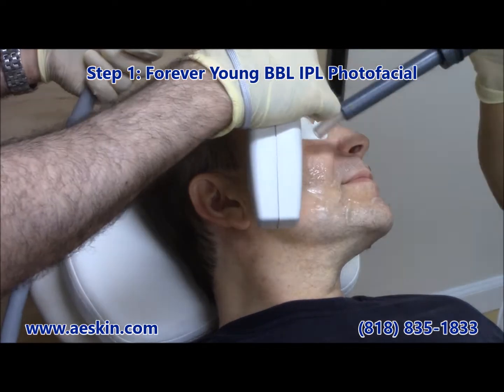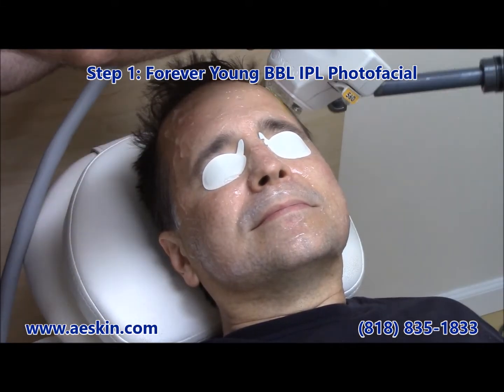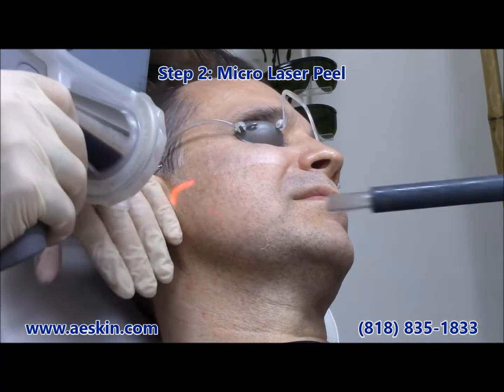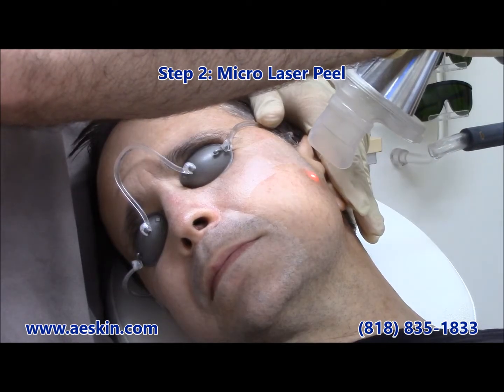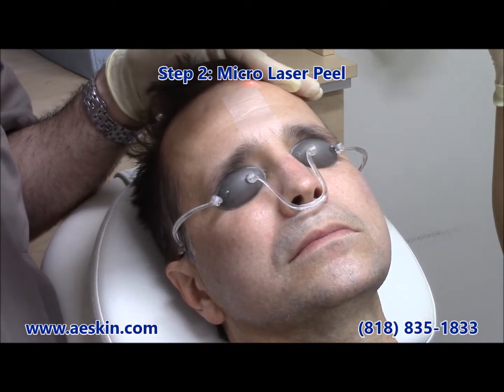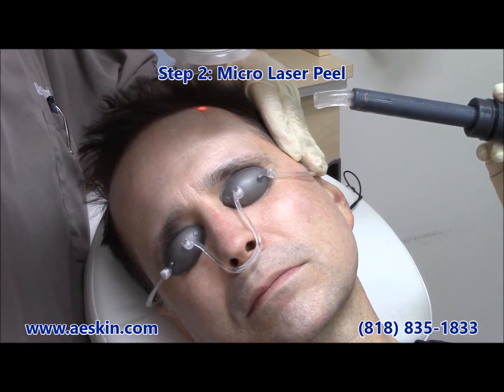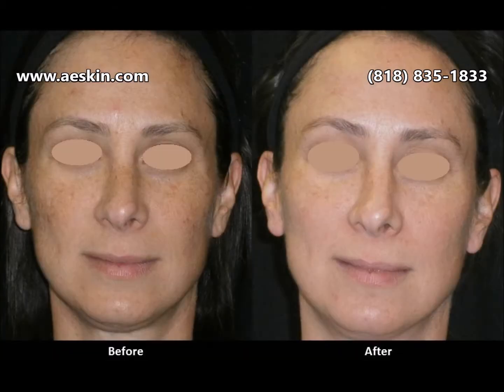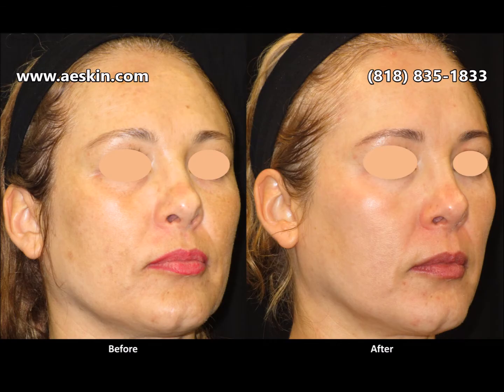Soft and Smooth Rejuvenation Demonstration 4 - A E Skin - Encino, CA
Soft and Smooth Rejuvenation Demonstration 4

The A E Skin Soft and Smooth Rejuvenation treatment is a two-step procedure designed by Dr. Alex to address color and texture in a single session.

The first step is a Forever Young BBL IPL photofacial treatment. This step uses bright light to target dark spots and blood in the skin. This works well for sun damage, age spots, broken capillaries, and generalized redness.

The second step is a Micro Laser Peel. This step uses a different laser to remove a thin layer of dead skin cells from the surface. This exfoliates the skin to improve the texture. It also enhances the results of the first step by allowing the pigment to exfoliate faster. It also works well to address acne because it removes the dead skin cells which clog pores.